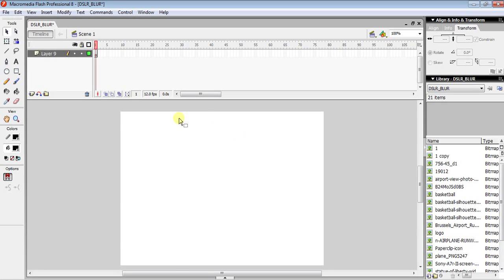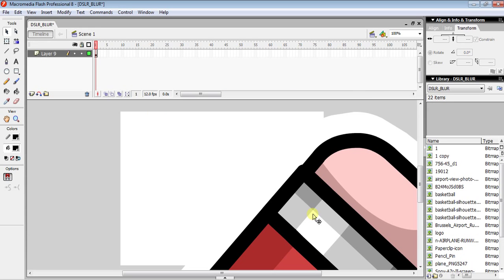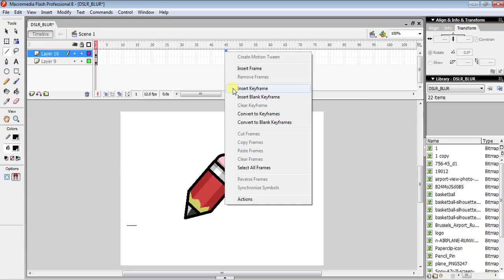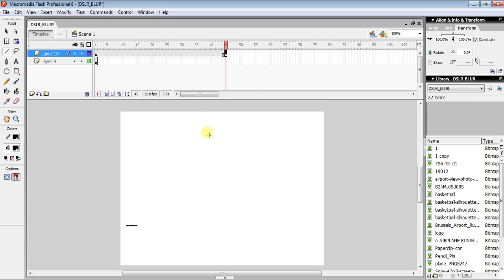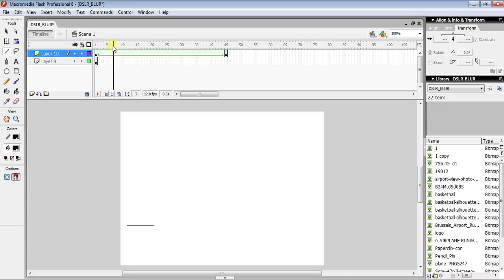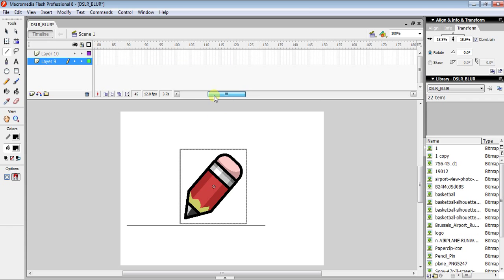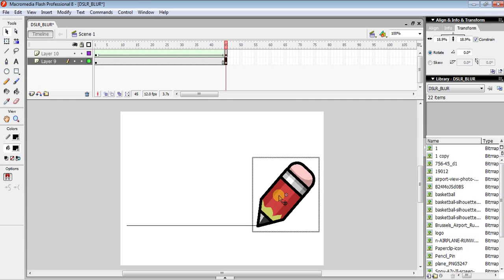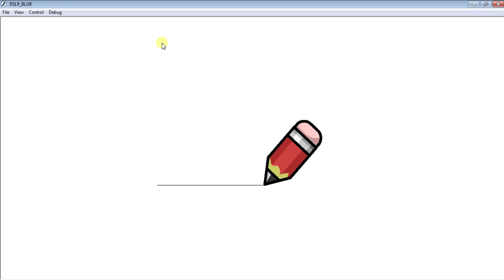How to draw a line in Flash | Macromedia Professional 8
In this video I'm trying you to show how you can draw a line in flash using macromedia Professional 8.

If you've any other problem and want to question, then you just write in comment box below, I'll reply to that person 100%.